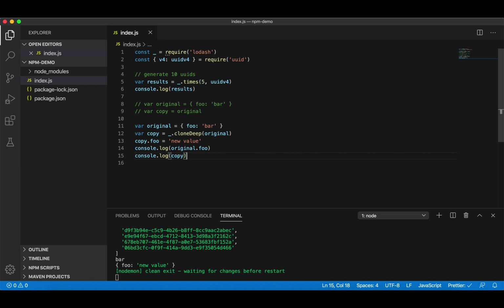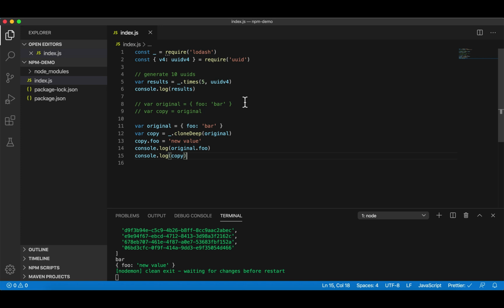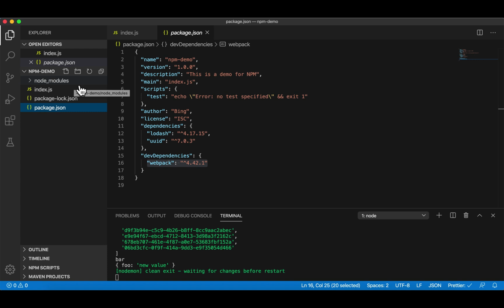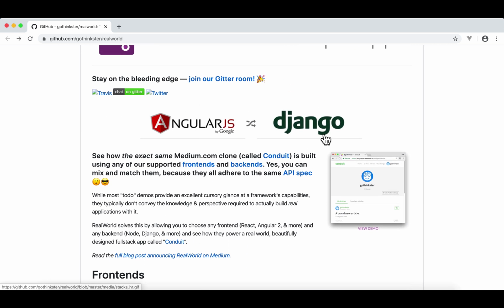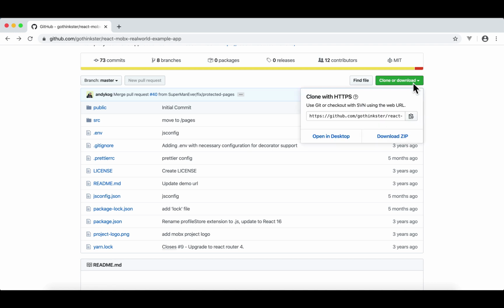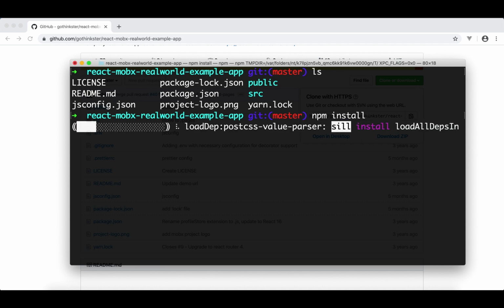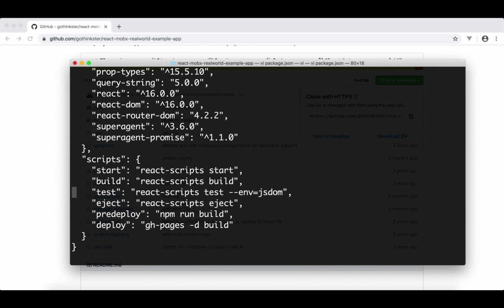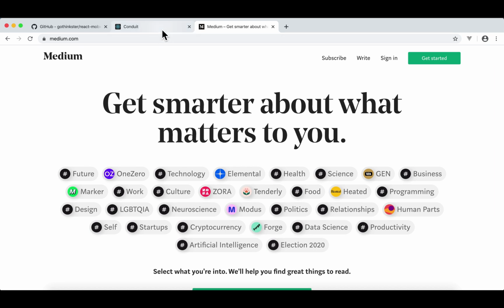8 Running a Node Project Downloaded from GitHub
This video shows you how to launch a Node project downloaded from a GitHub repo.